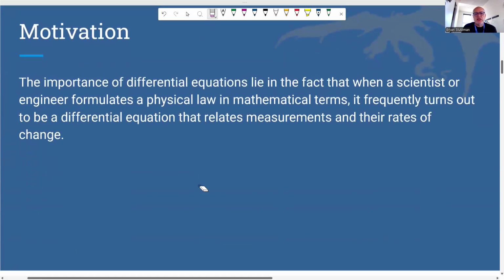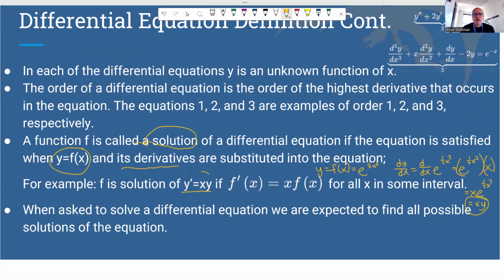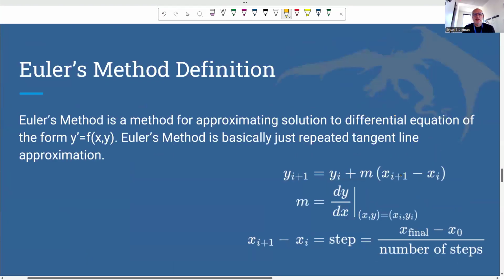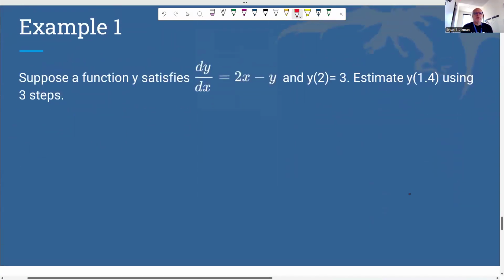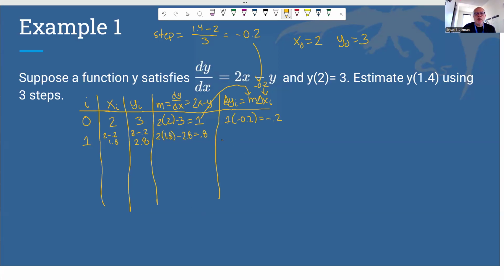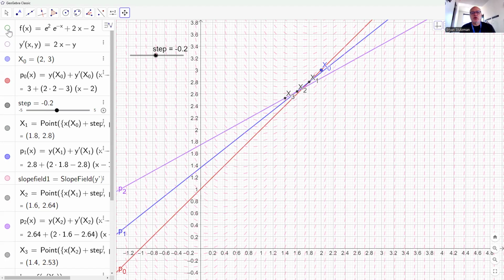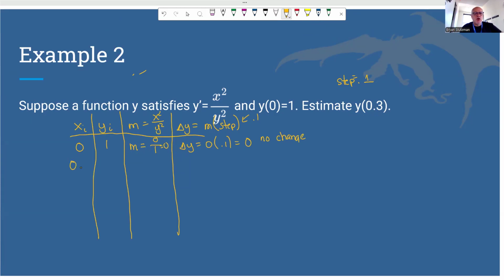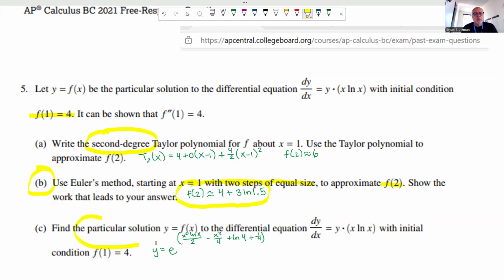Unit 3 Video 1 Euler's Method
Introduction to Differential Equations and Euler's Method of Approximation